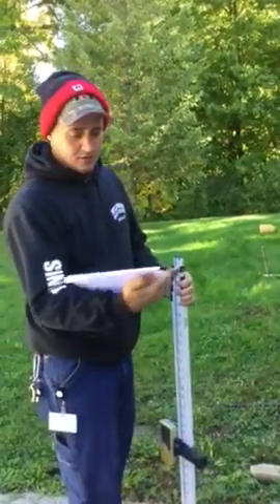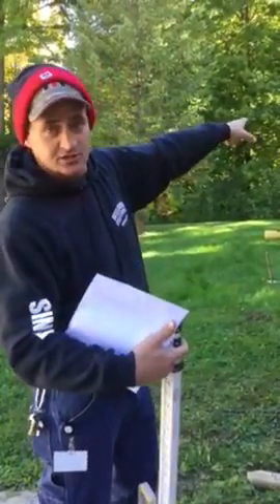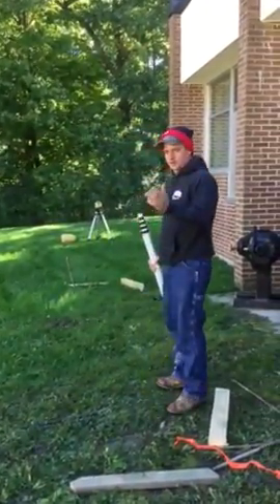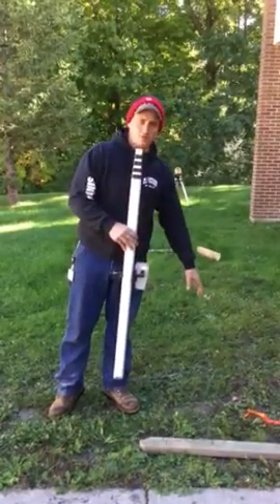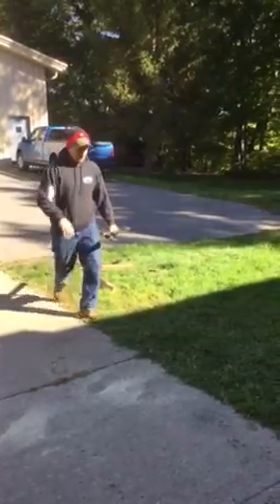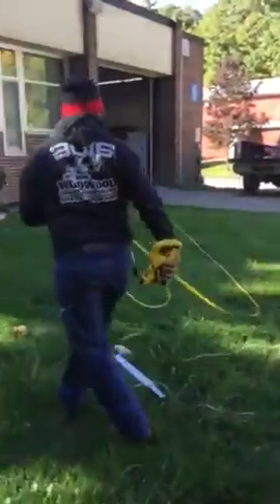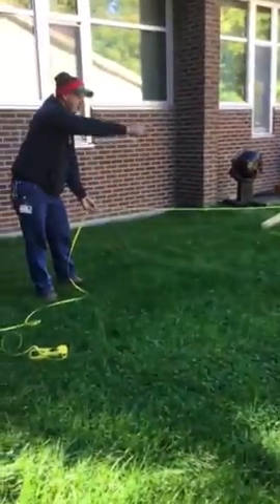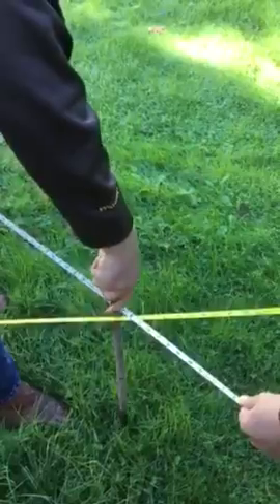How to set up Batter Boards to square up a building part one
How to set up batter boards to square up a building